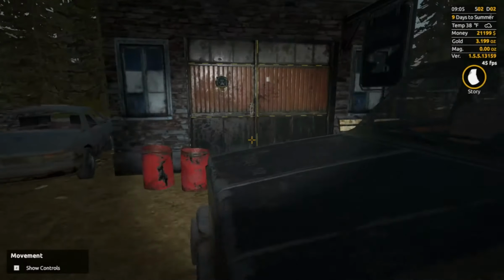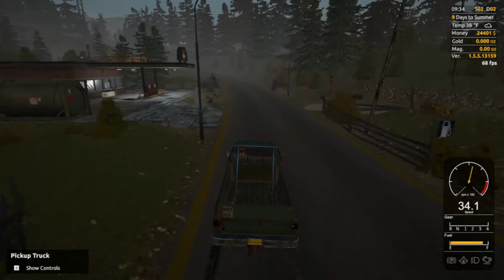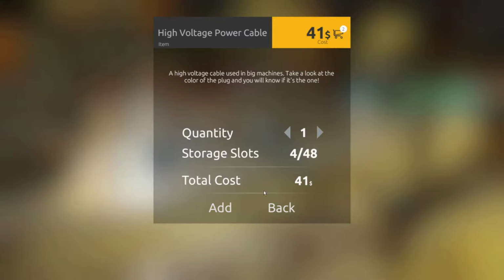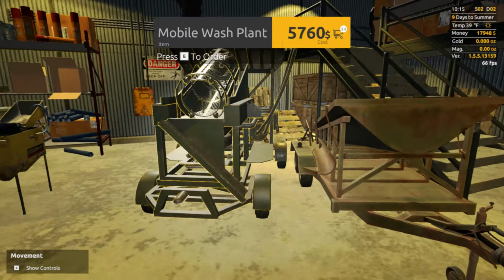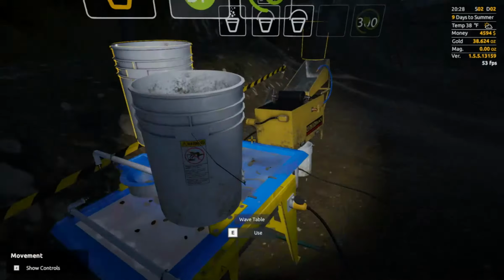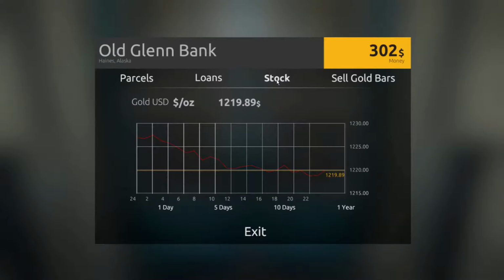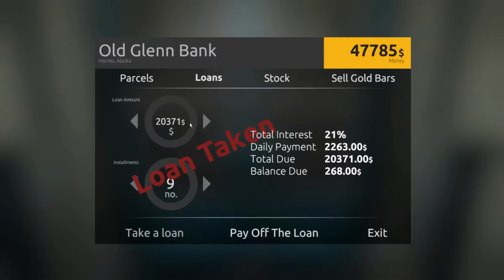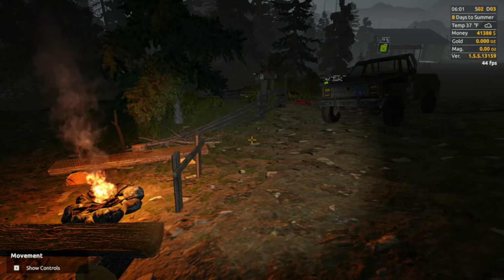LETS GET RICH!! | Gold Rush The Game EP.1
Today we took a Trip to Haines Alaska!! To get some gold and get filthy rich!